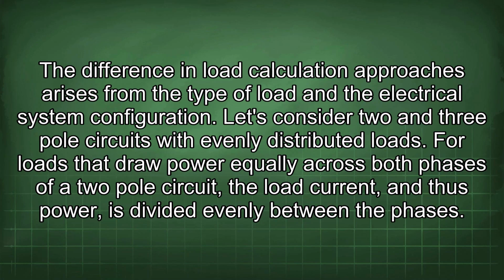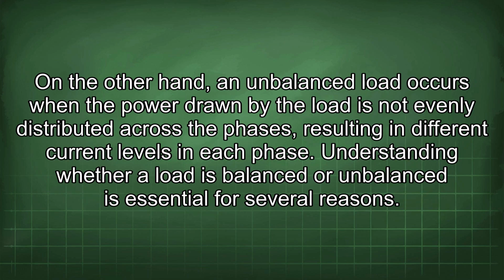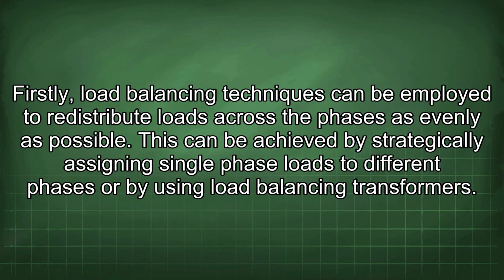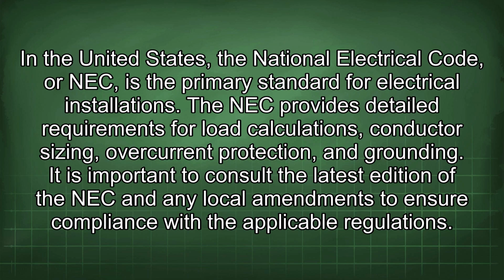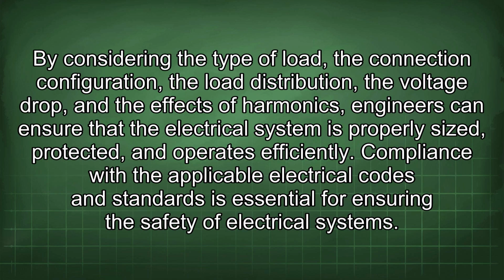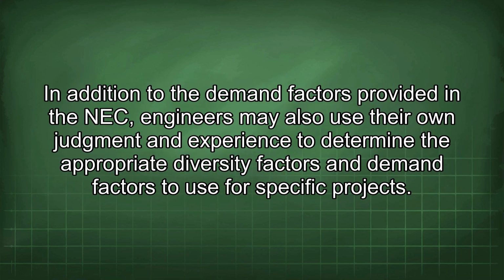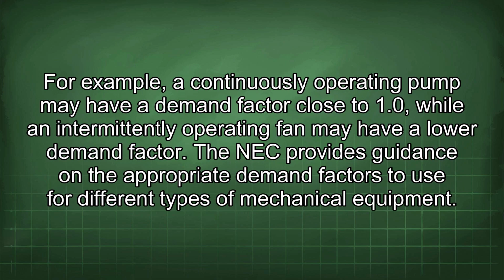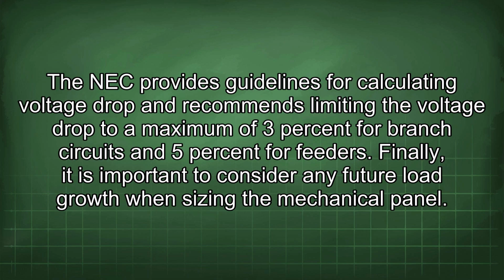Load Calculations Balanced vs Unbalanced Circuits Explained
Understand load calculation differences for balanced versus unbalanced two and three pole circuits. Learn when to calculate load KVA individually per phase. Impact of calculation method on service size.